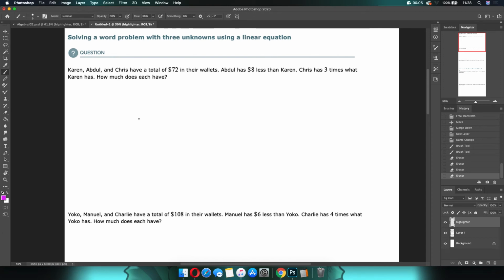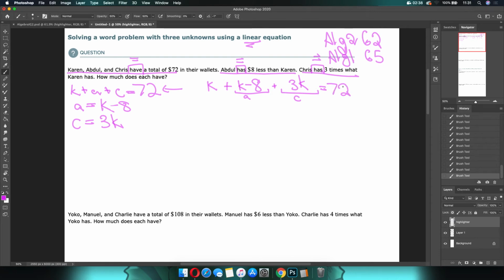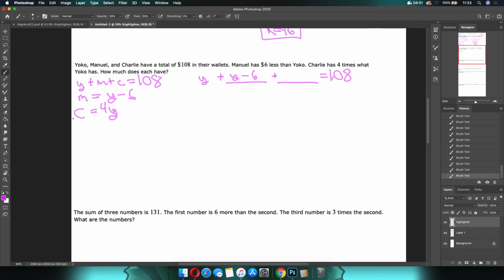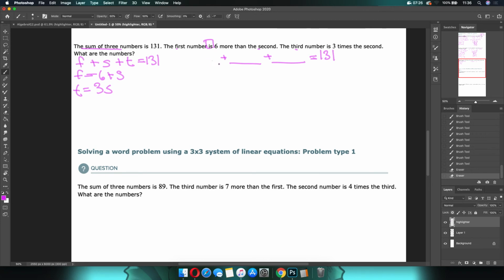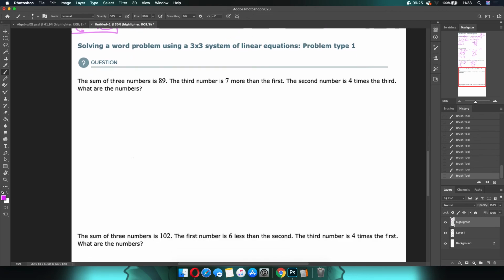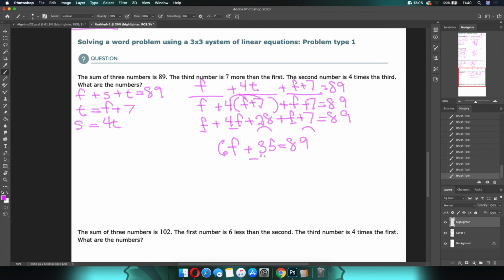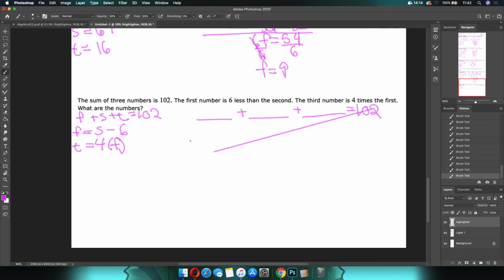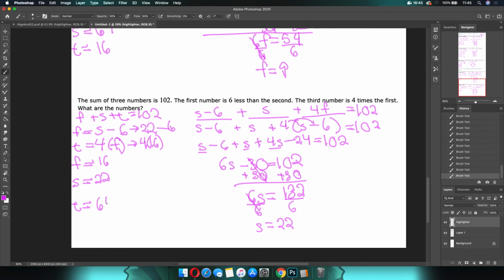Alg2 G2 Word Problems with 3 Unknowns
Topics covered:

Solving a word problem with 3 unknowns using a linear equation
Solving a word problem with 3 unknowns using a system of linear equations